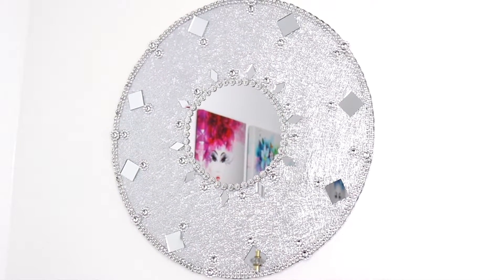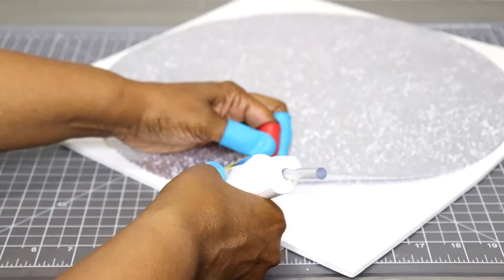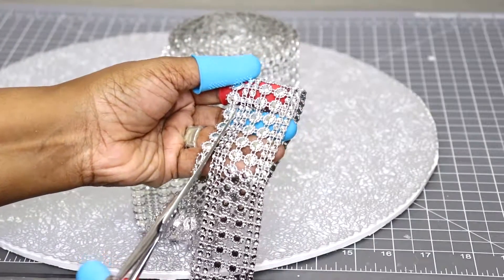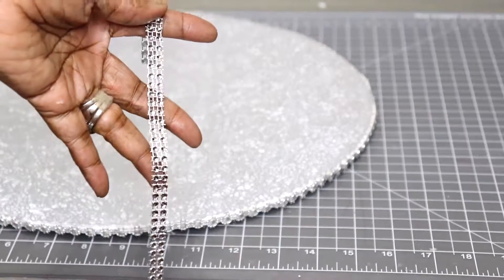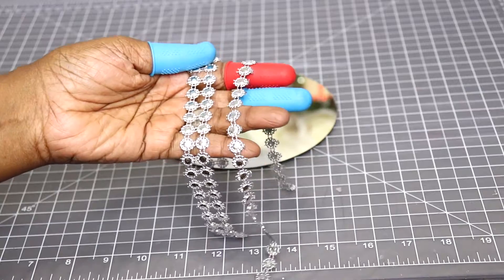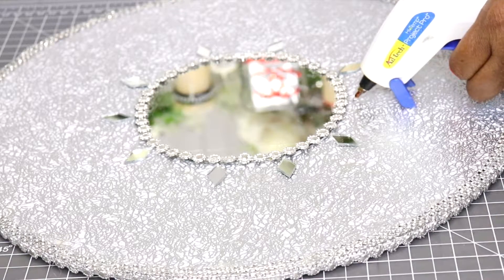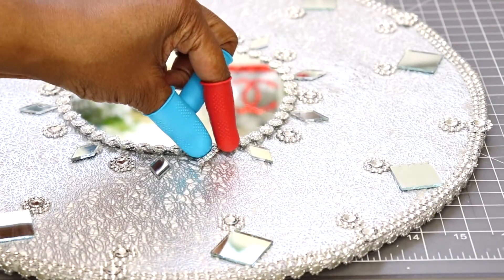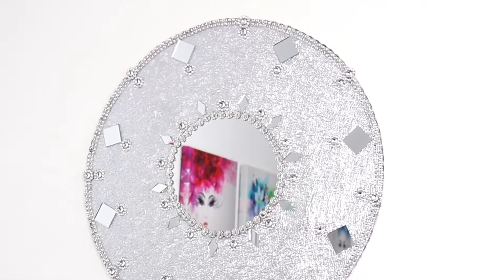Beautiful DIY Home Decor Using Dollar Tree Items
Home Decor Wall Mirror Using Dollar Tree Items

Hey guys thanks for joining me. So today in this video I’d like to share with you how I made this beautiful mirror wall Decor. I made it with a placemat and some items that I picked up from the dollar tree. It came out gorgeous.I hung it up with some Command Strips. It’s nice and sturdy, and I’m not worrying about it falling off the wall…. It’s secure.

~What I used to create this project~
I Silver placemat from my local Dollar Store
1 white foam board Dollar Tree
I Round Black Framed Mirror Dollar Tree
Rhinestone Crystal Ribbon Faux Diamond Ribbon Wrap  Amazon
Flower Diamond Rhinestone Mesh  Amazon
Silver Diamond Rhinestone Mesh Wrap  Amazon
1 inch Small Glass Square Craft Mirrors  Amazon
1 inch x 1/2 inch Diamond Shape Mirrors  Amazon
Hot Glue Gun With Glue Sticks  Amazon
Sharpie - Fine Point Metallic Permanent Marker  Amazon
Scissors Amazon

Foraineam Rhinestone Crystal Ribbon Faux Diamond Ribbon Wrap

TtoyouU 2.2" x 10 yards Flower Diamond Rhinestone Mesh
Wrap Roll Ribbon,8 Rows Silver

10 Yards 30ft 8 Row Silver Diamond Rhinestone Mesh Wrap

1 inch Small Glass Square Craft Mirrors Bulk 100 Pieces Mosaic Tiles

1 inch x 1/2 inch diamond shape mirror mosaic tile.150 pcs

Hot Glue Gun With 50 Glue Sticks

Finger Protectors 9 in a Pack

PENTA ANGEL 4.1inch Sewing Scissors Thread/Yarn Cutter

Sharpie - Fine Point Metallic Permanent Markers - Silver/Gold/Bronze

Command Medium Picture Hanging Strips ~ Holds Up To 12 Pounds

🔴Often during my diy's you'll see me use my hot glue gun to assemble my projects, however if you would like your projects to have a  permanent hold, you can use E6000, Gorilla Epoxy or any other adhesive that has a strong hold.

Before You Shop online or in stores sign-up with EBATES and save$$ money while you shop. IT'S FREE Ebates✅